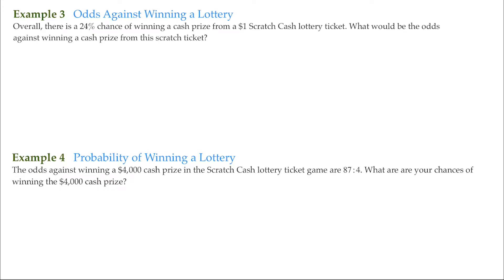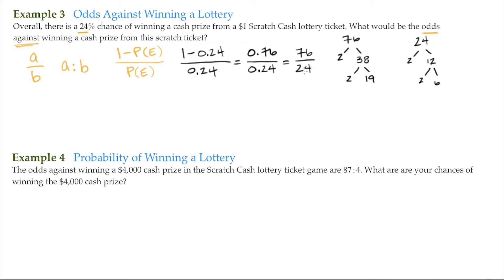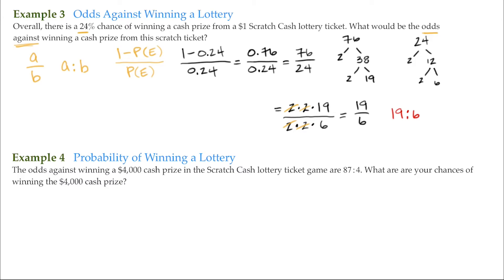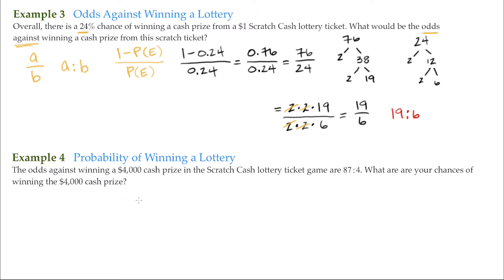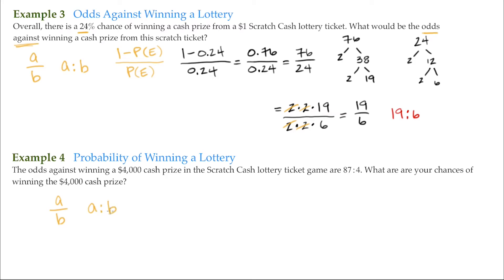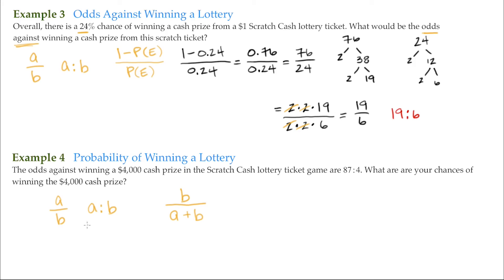7.6 Examples 3-4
Discovering Mathematics
Chapter 7 The Dynamics of Probability
Section 6 Odds and Expected Value
Examples 3-4